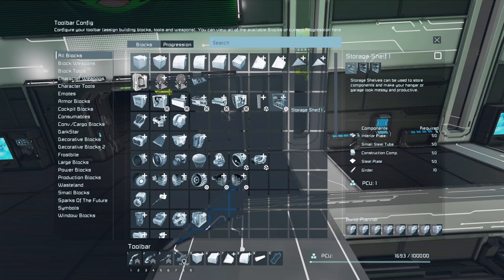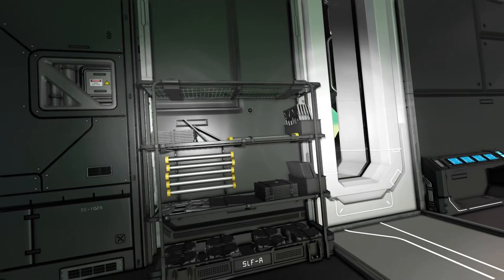Space Survival Adventure: Ship Building Update - A New Space Engineers Journey / Part 33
Today I bring you a ship building update of the very unnecessary huge ship that I am putting together.